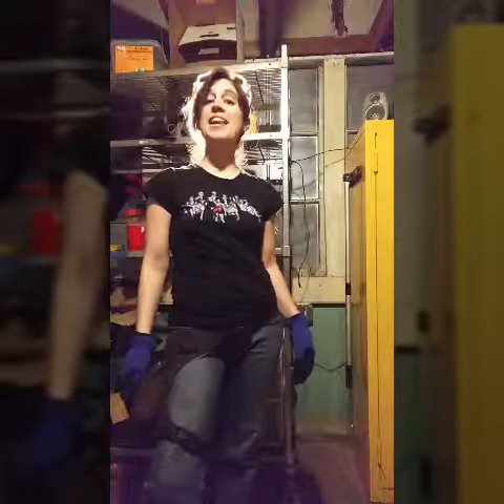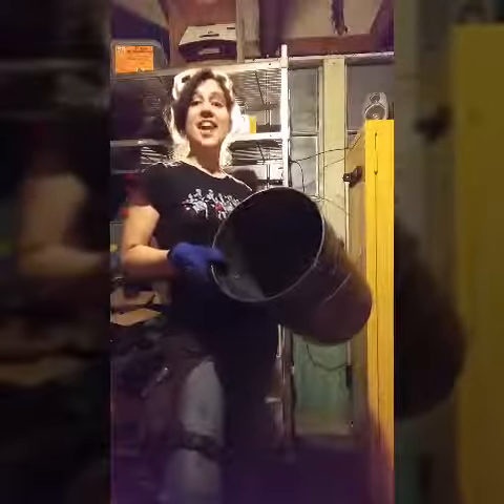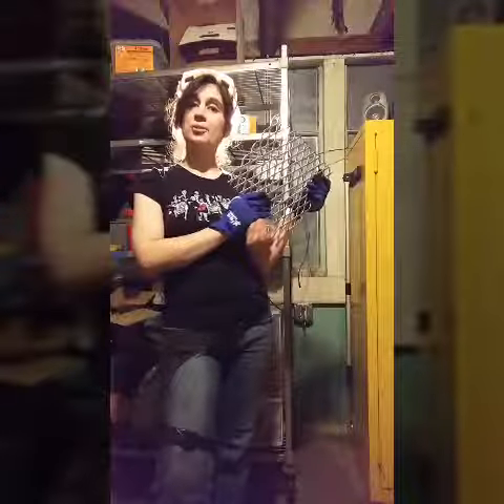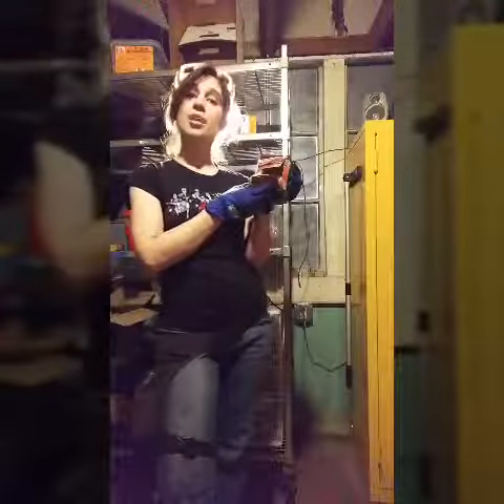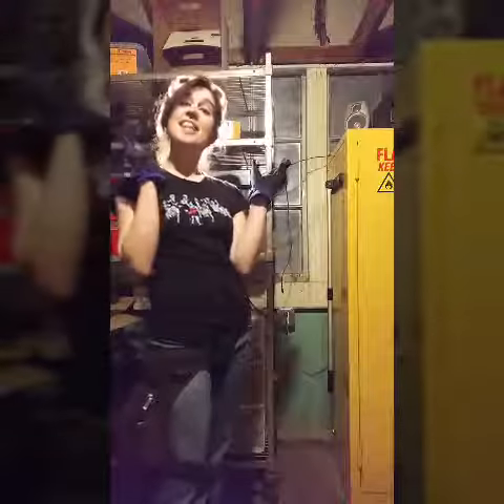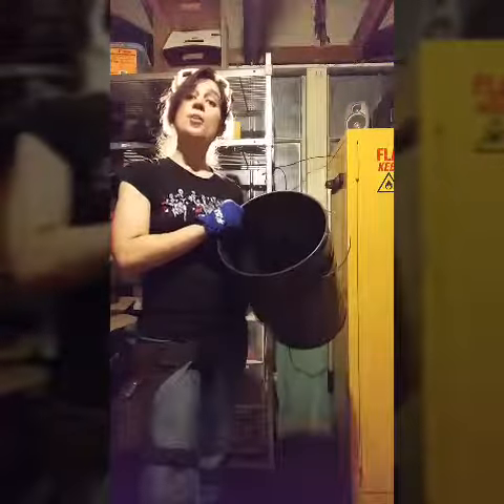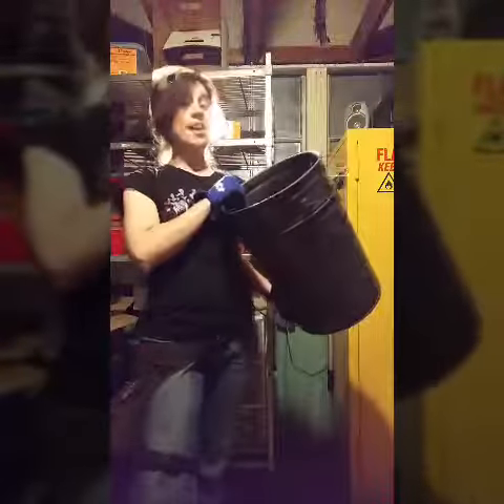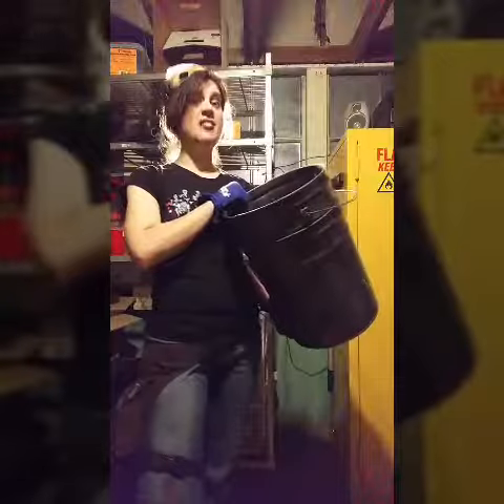Quick Tutorial for Mad Housers Stove Build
What to expect at your first stove build!